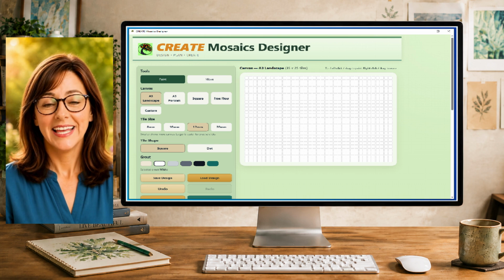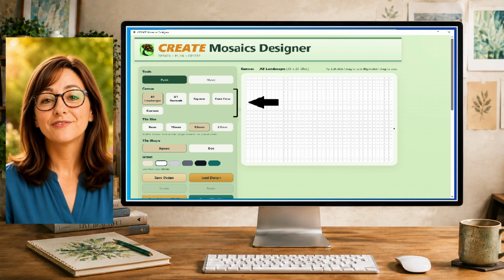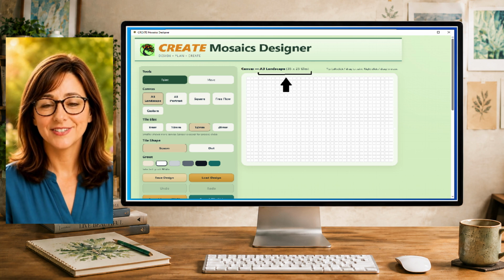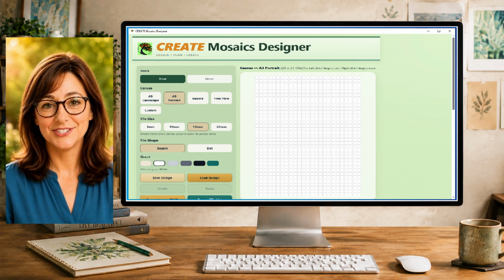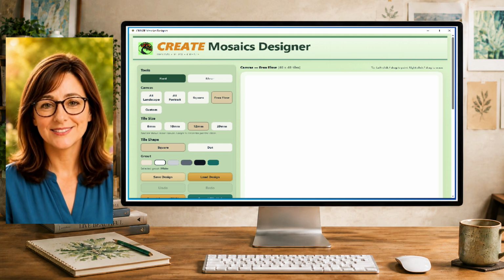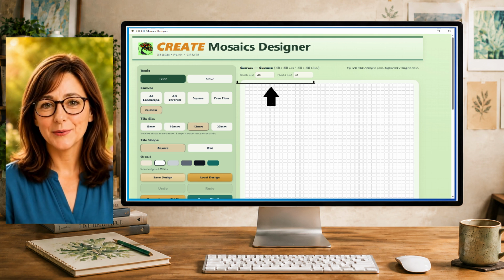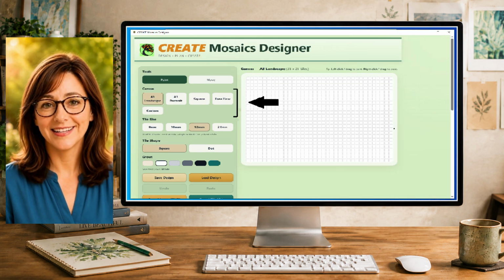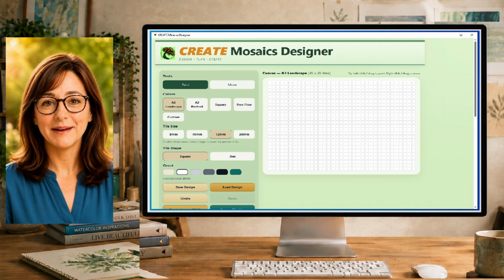Lesson 2: Understanding the Canvas Options | CREATE Mosaics Design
In this lesson, I’ll walk you through the Canvas section in CREATE Mosaics Designer.

You’ll learn how the different canvas options work, including A3 Landscape, A3 Portrait, Square, Free Flow, and Custom.

I’ll also explain how the canvas size affects your mosaic design, and how the line above the canvas shows how many tiles are needed for the selected canvas and tile size.

This is especially helpful when planning a real mosaic project, because it lets you see the size of your design and estimate the number of tiles before you begin cutting, placing, or ordering materials.

In the Custom canvas section, I’ll also show why it’s best to use sensible sizes, so the app can work smoothly while still giving you flexible design options.

CREATE Mosaics Designer was made especially for mosaic artists who want to plan their artwork digitally before starting the hands-on mosaic process.

Robyn